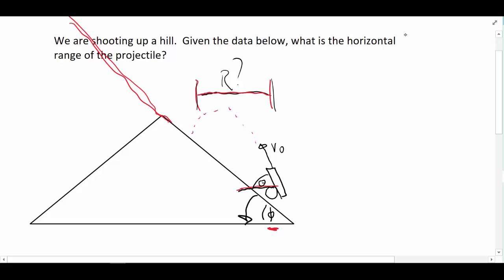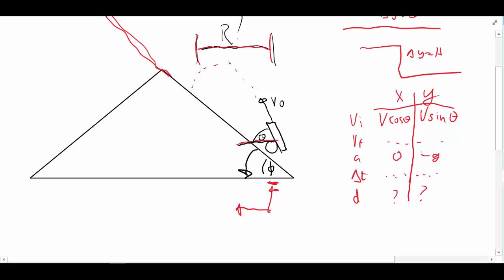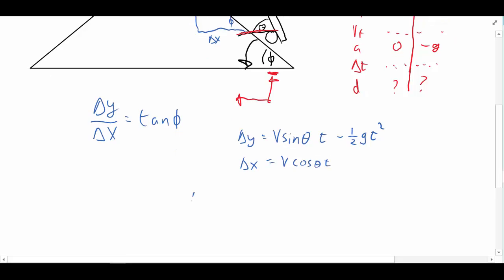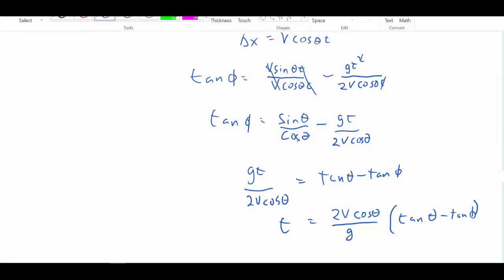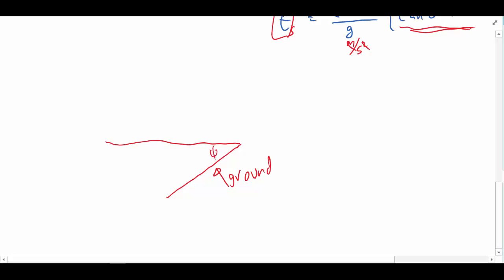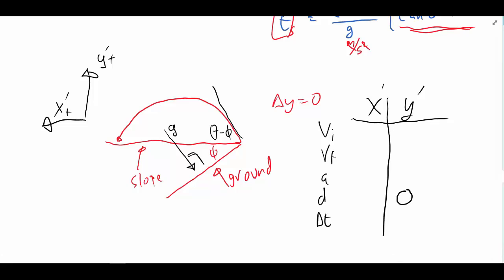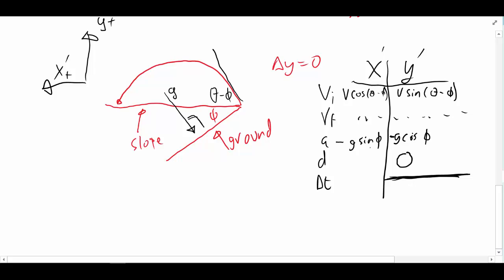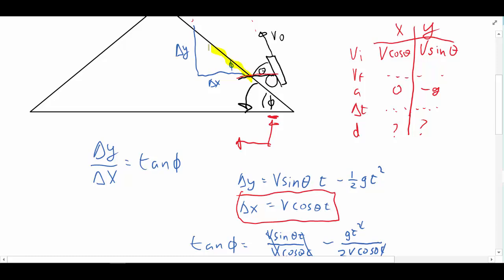Physics 4A - Winter 2016 - Shooting uphill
A harder projectile motion problem